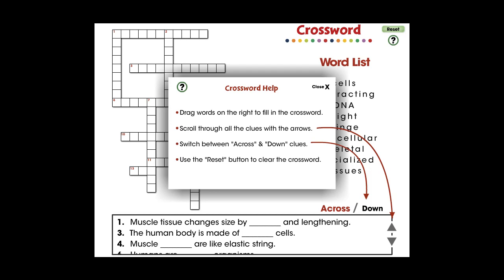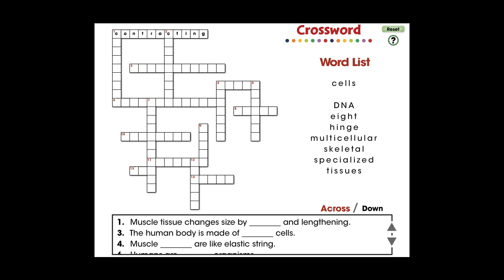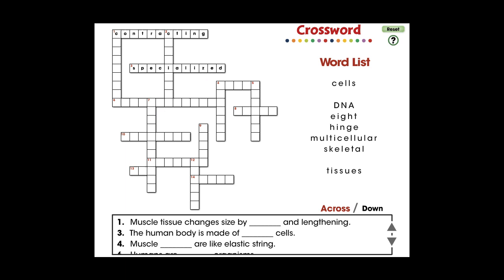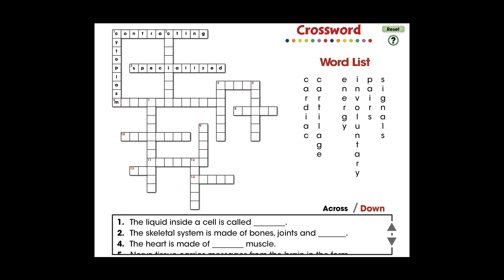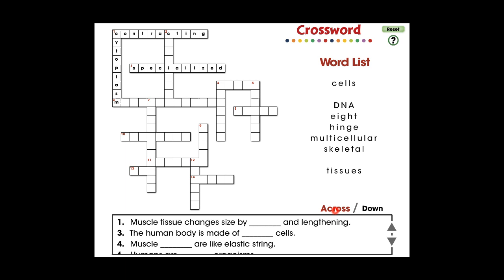CC7549 Cells, Skeletal & Muscular Systems: Crossword Mini - 2013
Cells, Skeletal & Muscular Systems Crossword mini includes vocabulary words found in our Cells, Skeletal & Muscular Systems Lesson Plan. This mini provides simplified across and down clues in an easy to use format. This mini is great for vocabulary and comprehending all the words centered around learning about Cells, Skeletal & Muscular Systems.